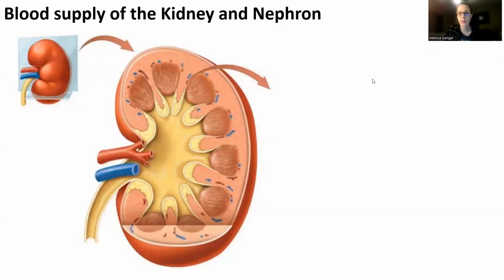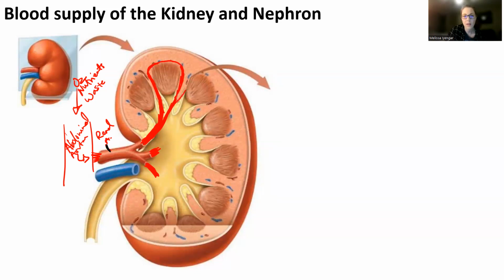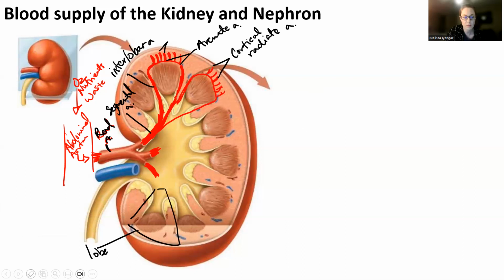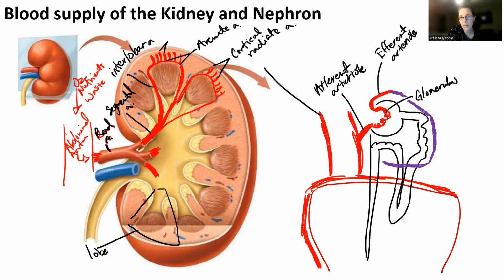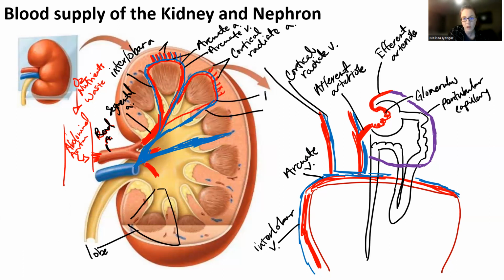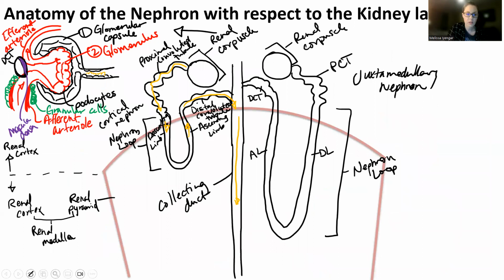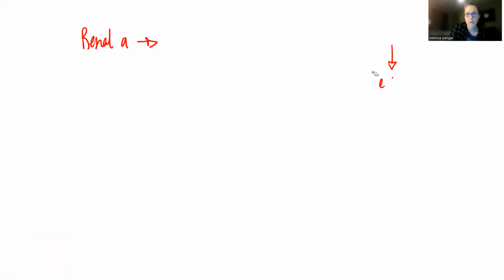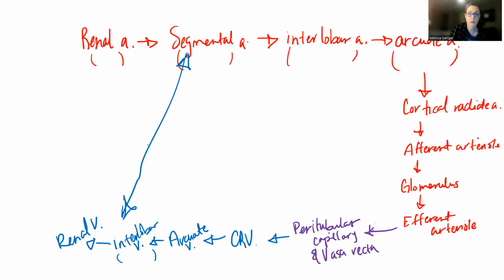2240 S23 - Urinary System Anatomy Supplement Part 4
Blood vessels of the kidney and nephron